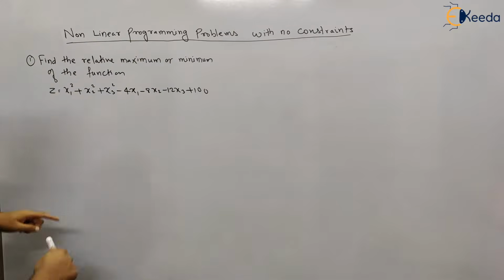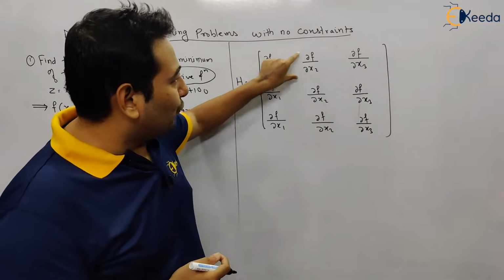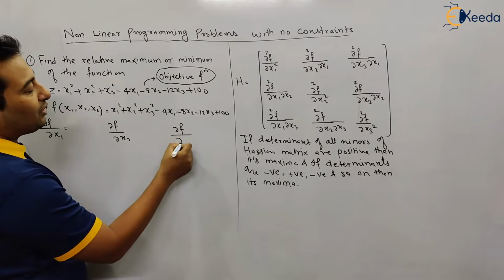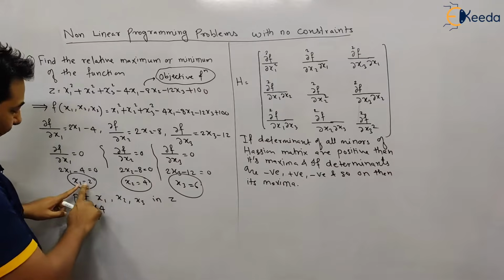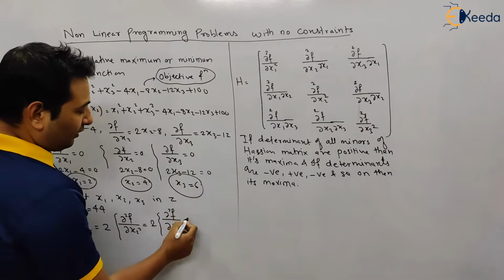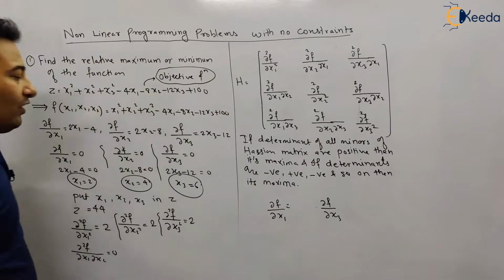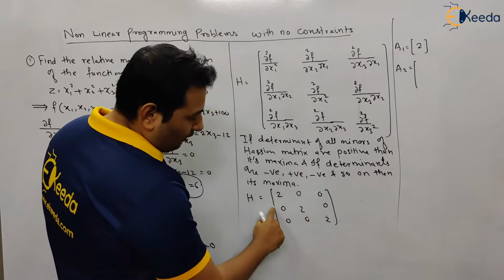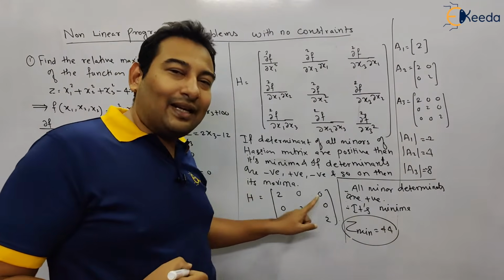NLPP with No Constraints Problem 1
Video Name - NLPP with No Constraints Problem 1

Chapter - Non Linear Programming Problems (NLPP)

Happy Learning!